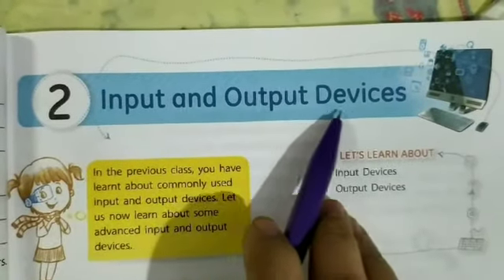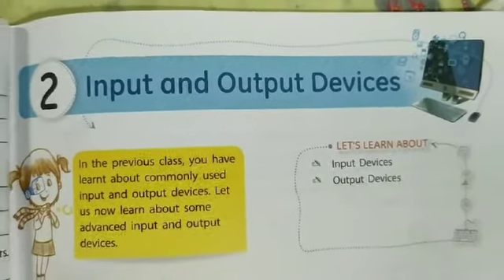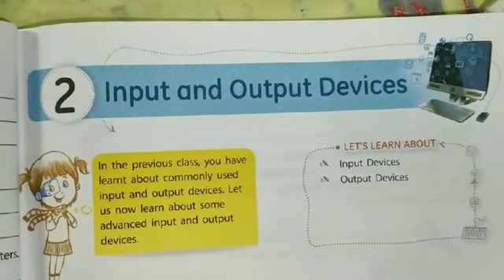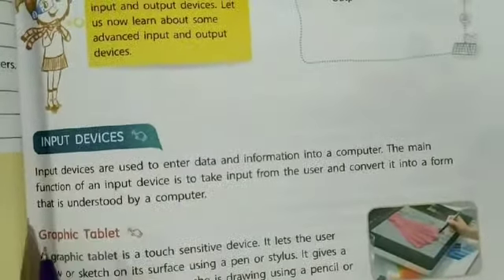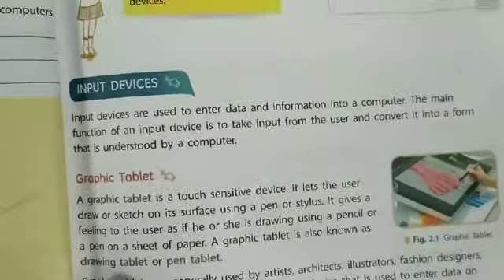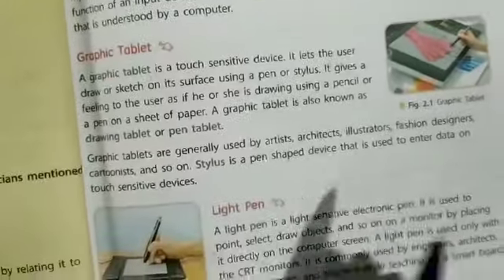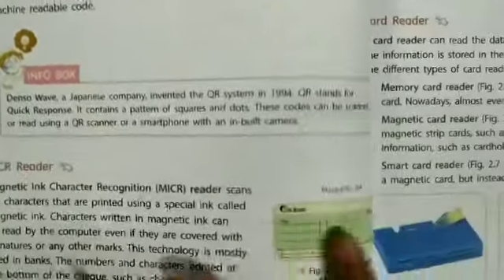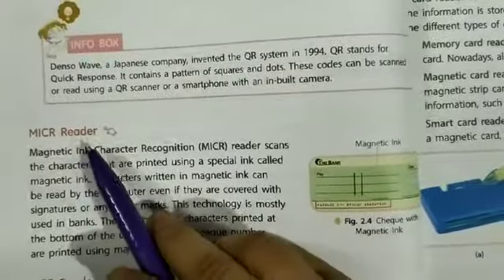Class-5 Sub-Computer Ch-2 Input and Output Devices (Part-2)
Topic-Explanation